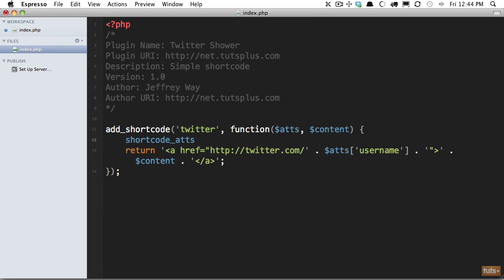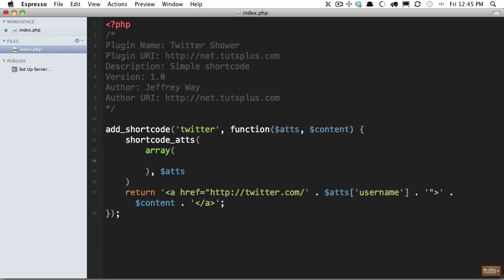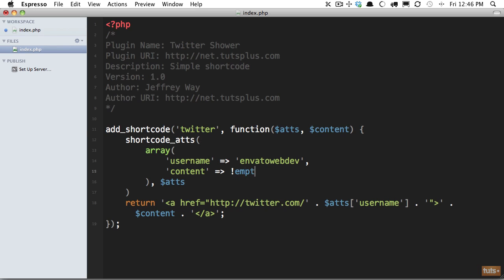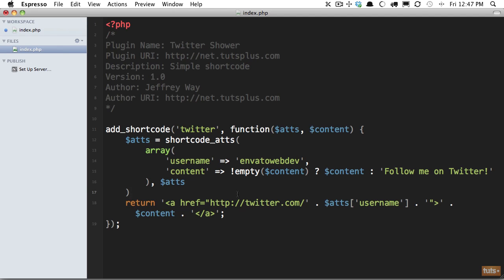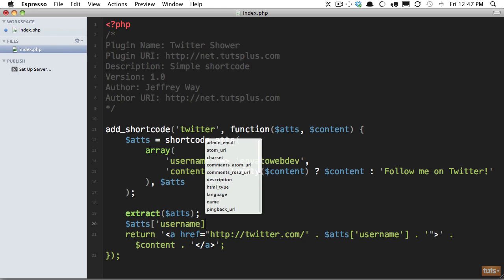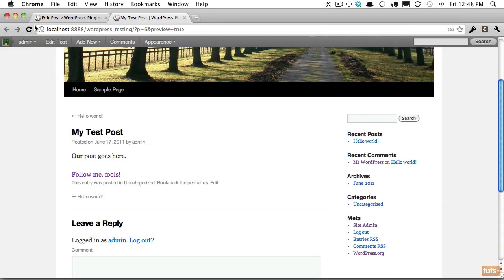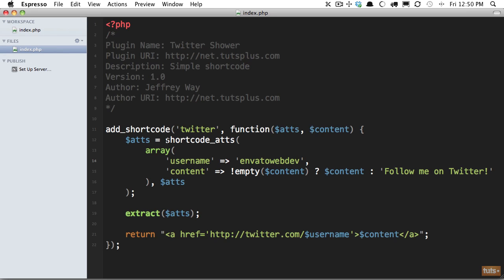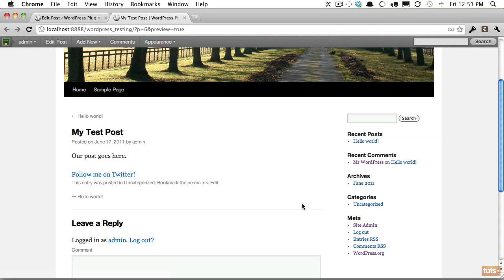10 The Shortcode atts Function - Tutorial writing plugin wordpress